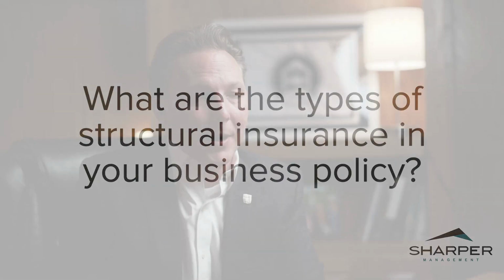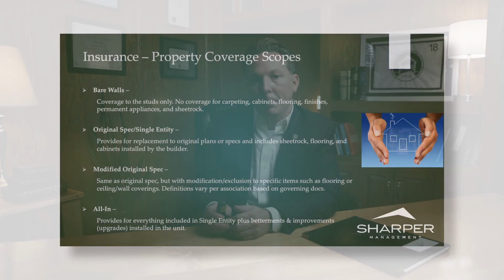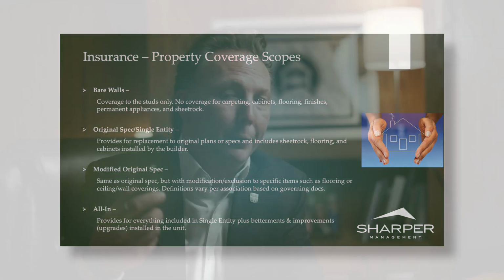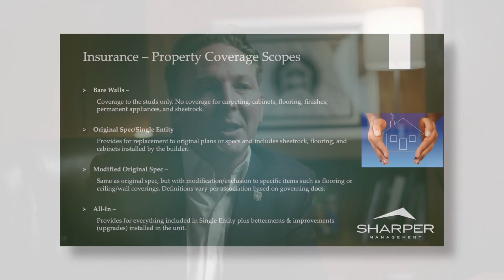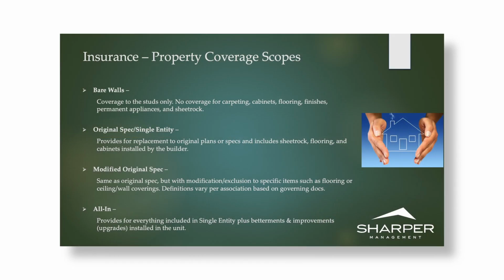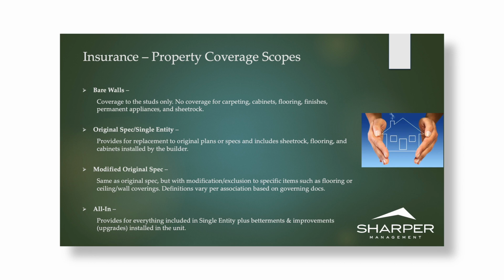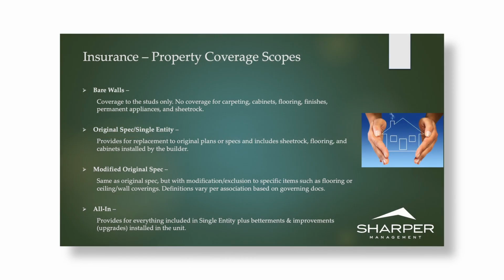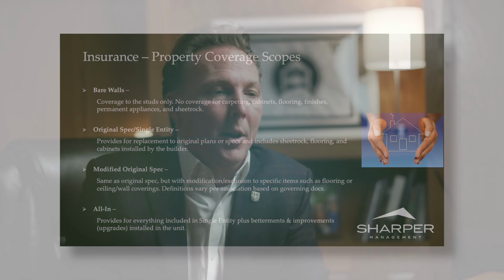HOA Insurance - Coverage Types & Scopes - Sharper Management